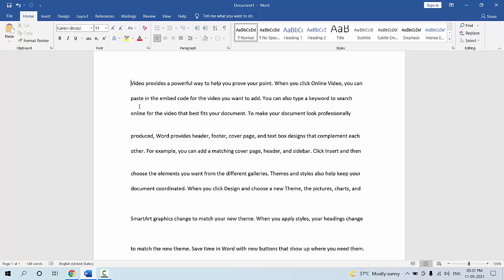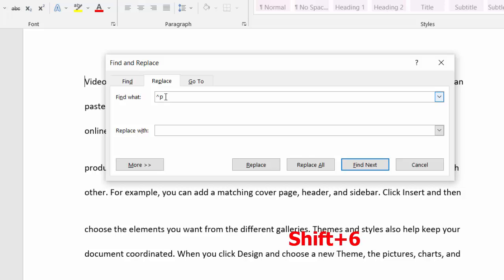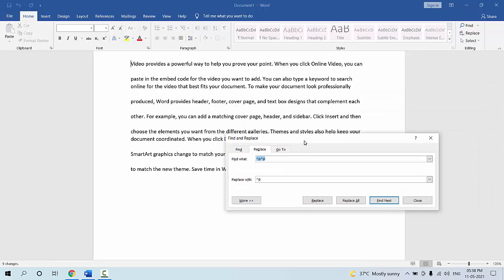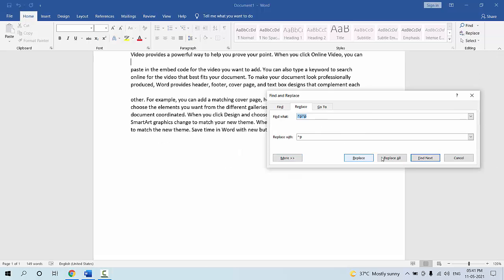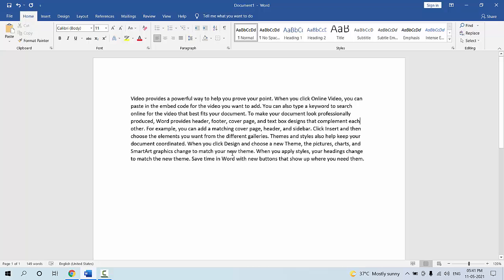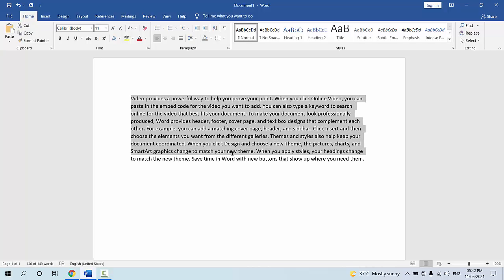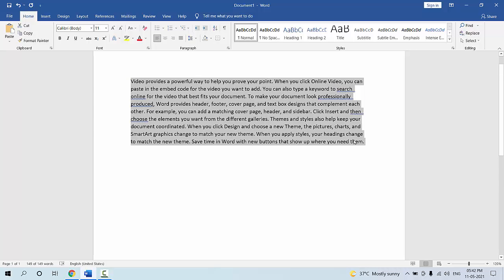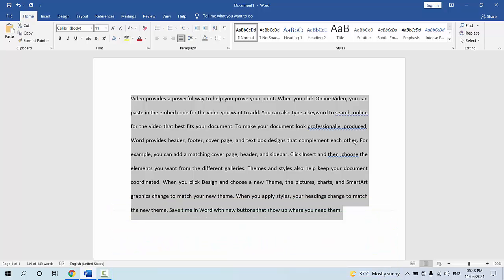MS Word How to Remove Empty Extra Lines & How to Joint Paragraph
Remove unwanted empty line in MS Word Document